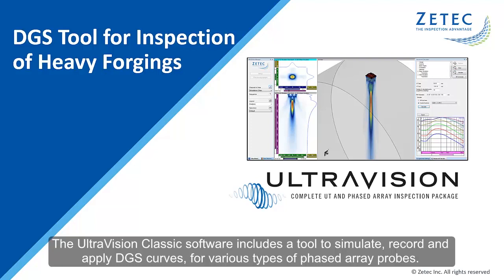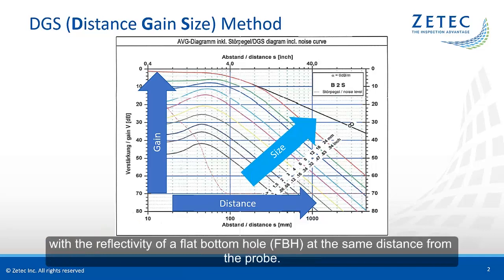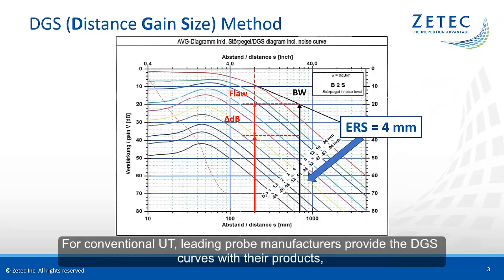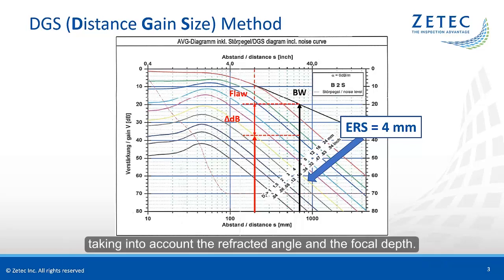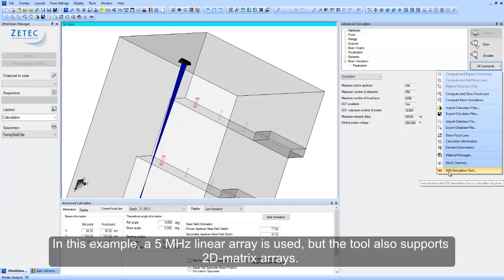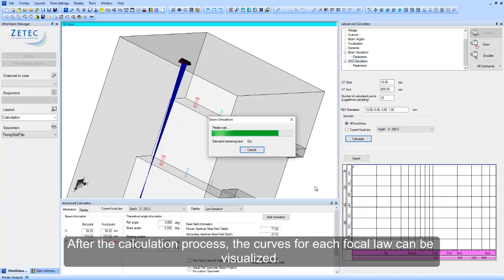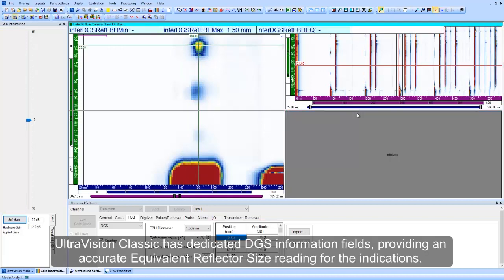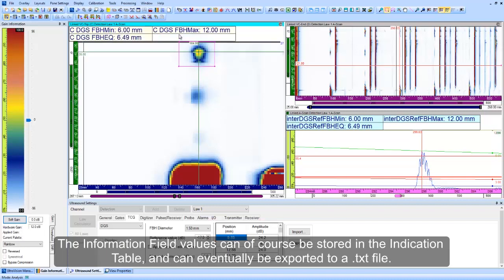Distance Gain Size Tool on UltraVision Software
When inspecting heavy forgings, the distance gain size (DGS) method is often used. A key challenge with phased array ultrasound for this method is that a different set of DGS curves is required for each focal law, taking into account the refracted angle and focal depth. This video demonstrates how Zetec’s UltraVision software offers a complete and efficient solution to address this challenge.